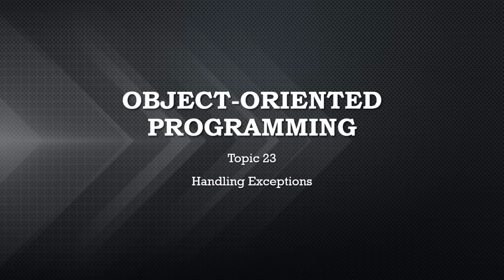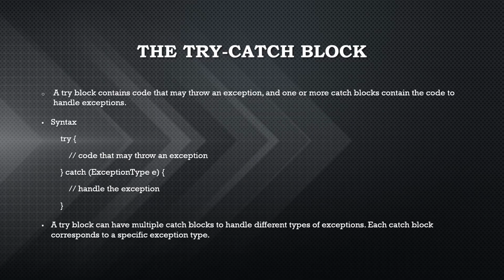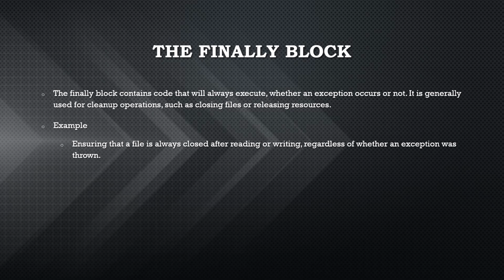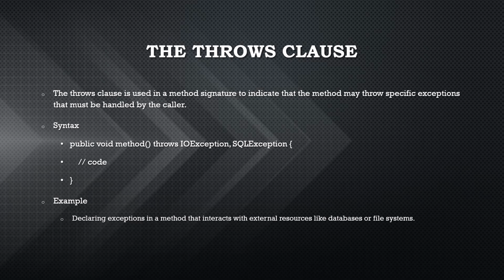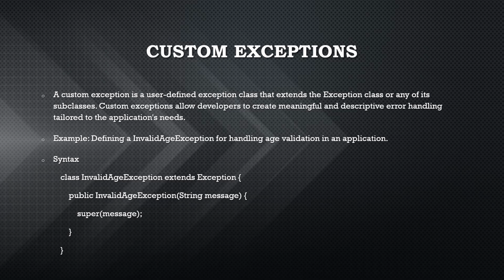Topic 023 Handling Exceptions